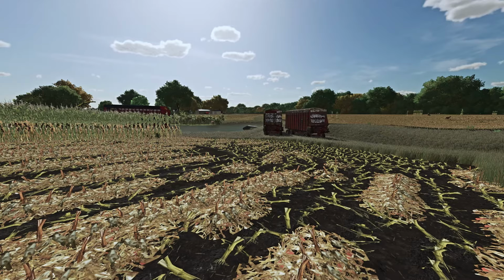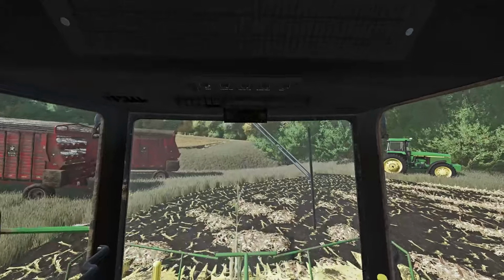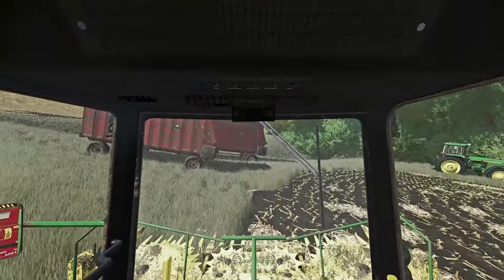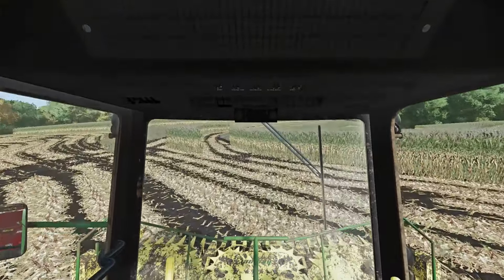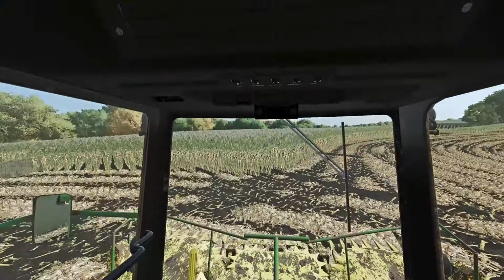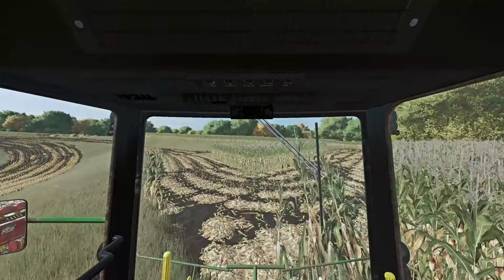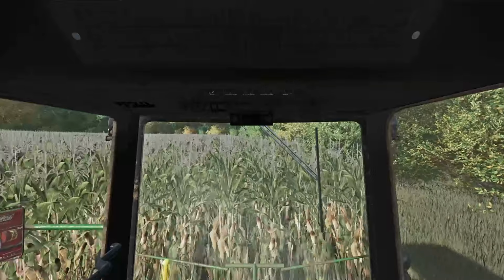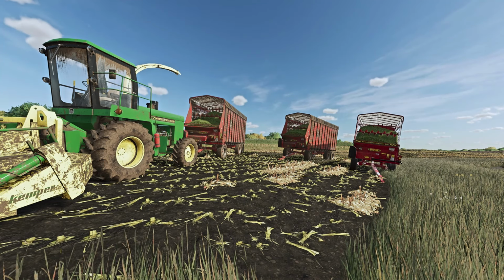Chopping some kern | 4th gen dairy farmer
Taheton Iowa

If you would like to become a tester for this map and future maps join